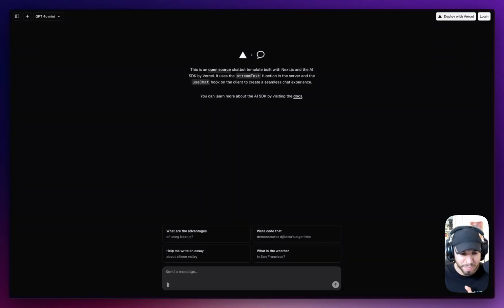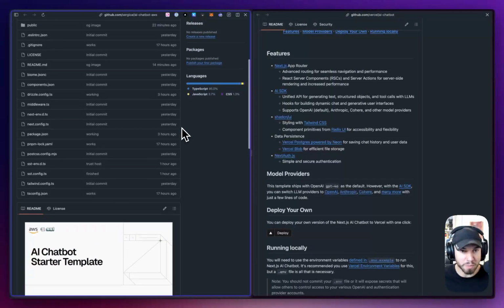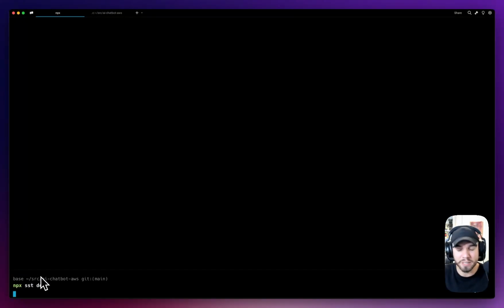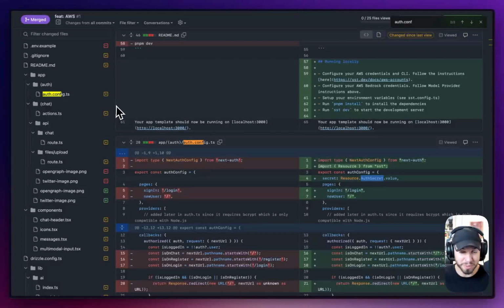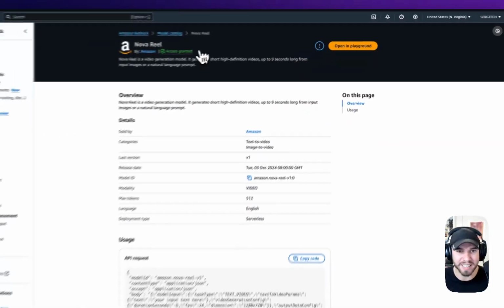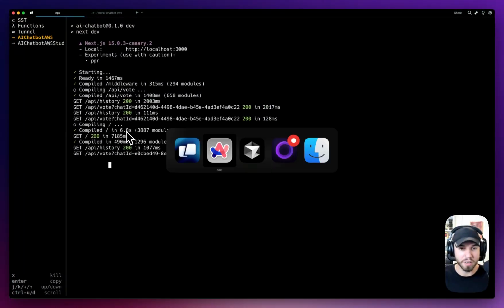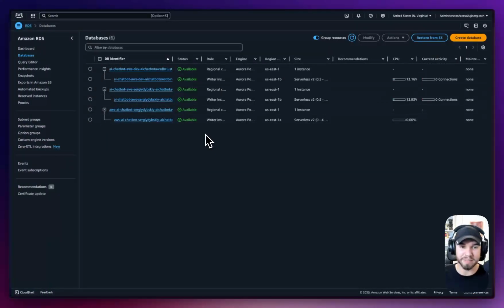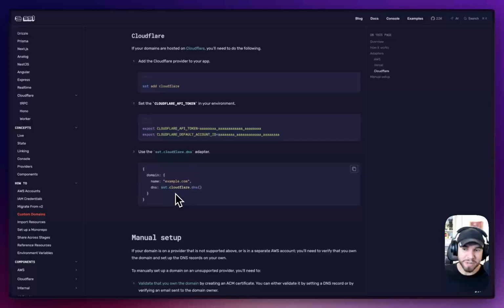How to Deploy an AI Chatbot on AWS using SST (Alternative to Vercel)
Learn how to deploy an AI chatbot using SST on AWS, complete with RDS database, S3 storage, and Bedrock AI integration. Perfect for developers with AWS credits or those who need to host on their own infrastructure. I'll show you how to recreate the NextJS AI chatbot template using AWS services, set up proper credentials, and manage deployments using SST's powerful configuration system.
Key topics:

Setting up AWS credentials and Bedrock access
Configuring SST for deployment
Using Amazon RDS instead of Vercel Postgres
Implementing S3 for file storage
Working with Amazon Bedrock for AI functionality
Managing environment variables and secrets
Custom domain setup with Cloudflare

The terminal I use in this video is Warp, learn more about it